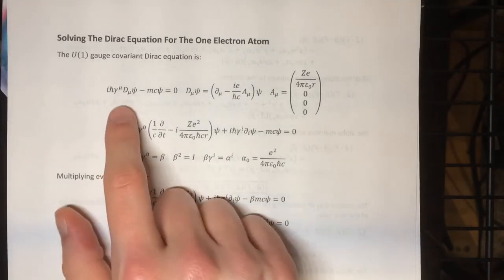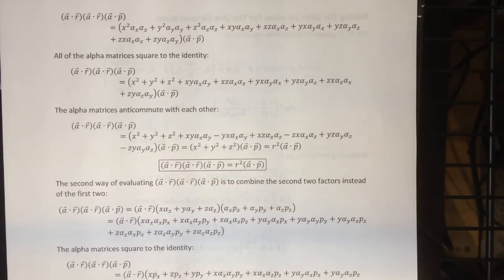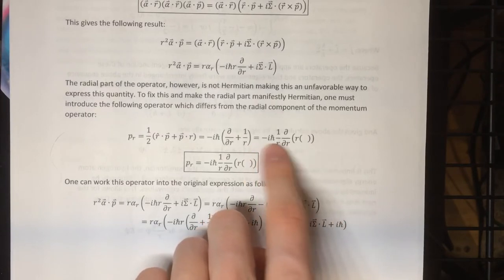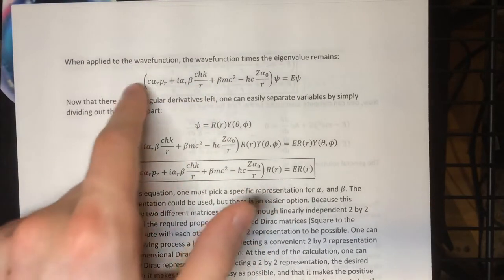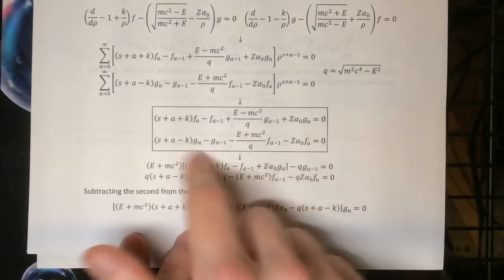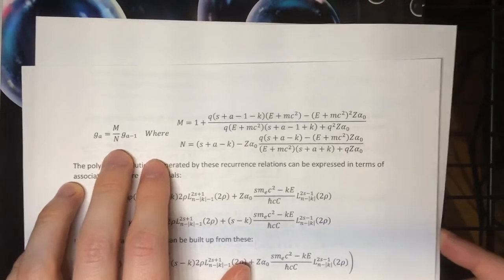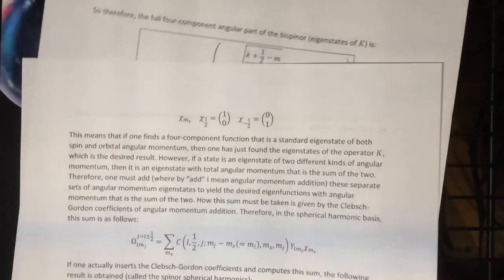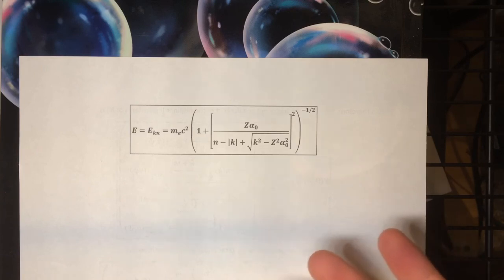How To Solve The Dirac Equation For The Hydrogen Atom | Relativistic Quantum Mechanics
In this video, I show you how to solve the Dirac Equation for the one electron atom. The process used consists of separation of variables, and then a power series treatment of the radial equation. The angular equation is then solved by constructing simultaneous eigenstates of spin and orbital angular momentum. These are called spinor spherical harmonics.

There is a typo in the standard spherical harmonics normalization constant. In the second fraction under the square root, the 1's are supposed to be a's.